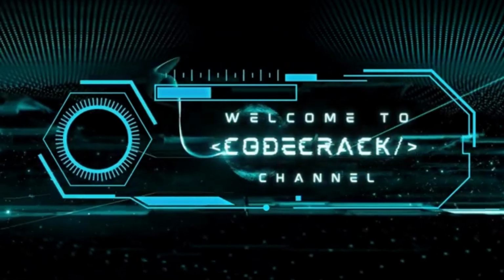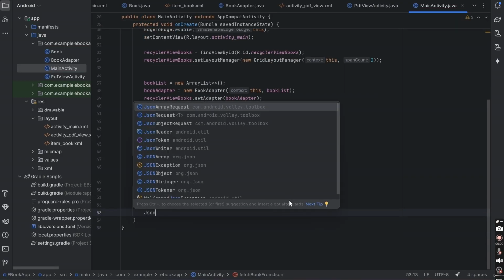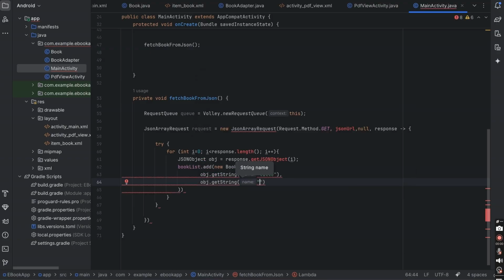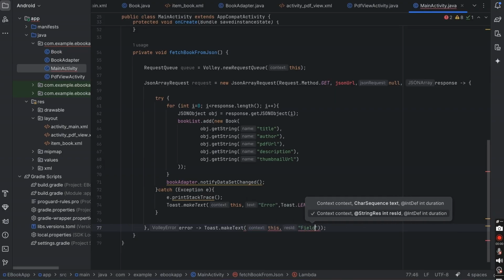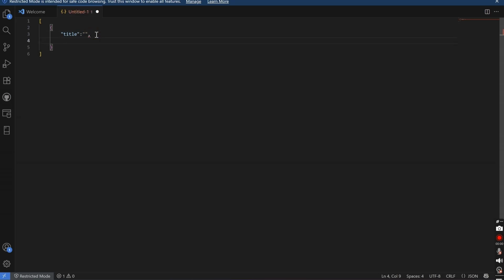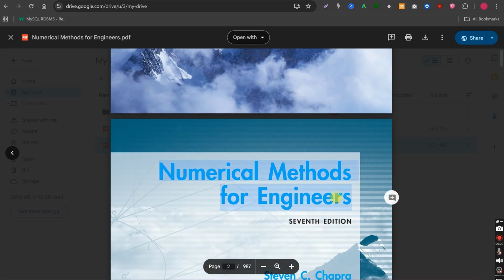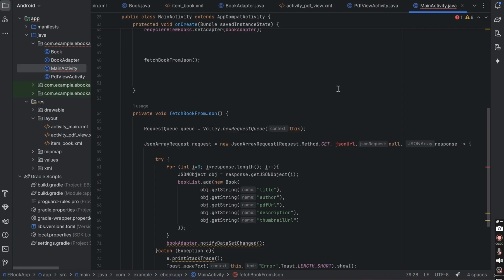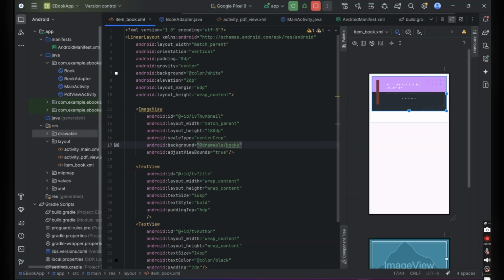How to Make an Android E-Book App (Part-2) | Step-by-Step Tutorial for Beginners 2025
Learn how to create your own Android E-Book App from scratch in 2025!
This step-by-step tutorial covers everything for beginners, including coding in Java, setting up RecyclerView, integrating PDFs, and fetching data dynamically.
Perfect for students, developers, and anyone who wants to make a professional e-book reader app.

🔥 What you’ll learn in this video:
- Load PDFs dynamically from Google Drive storage
- Implement RecyclerView and JSON parsing
- Make your app interactive and user-friendly

🔗 Resources & Downloads:
- Sample JSON File: [Add Link]
- Android Studio Latest Version: [Add Link]

How to Make an Android E-Book App (Part-2)
Android E-Book App